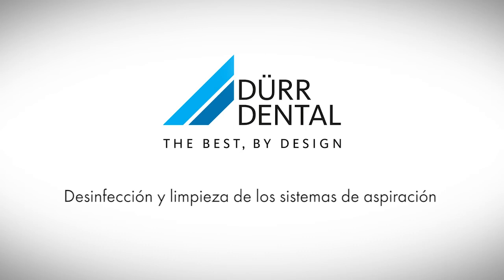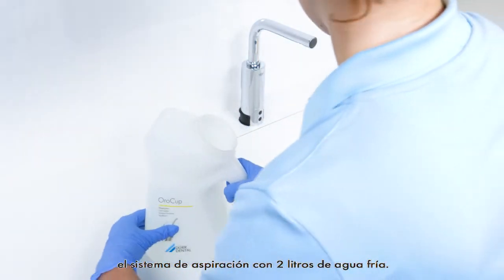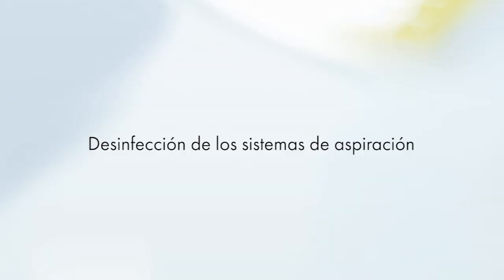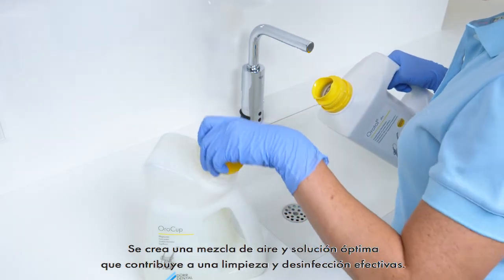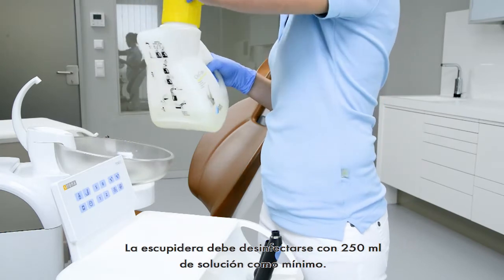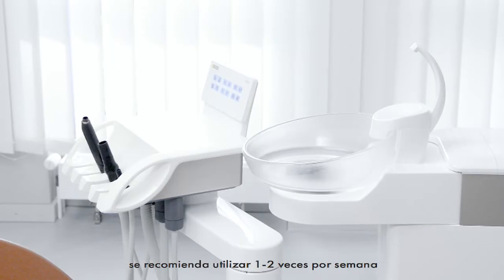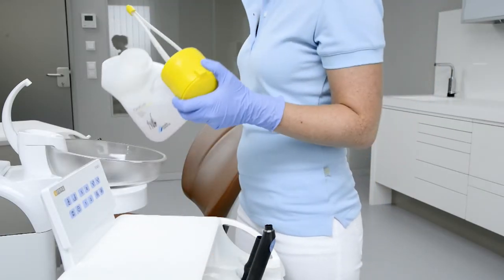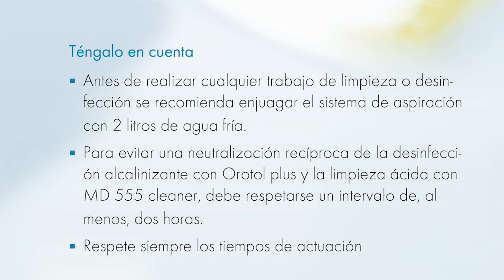Desinfección y limpieza de los sistemas de aspiración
Desinfección de sistemas de aspiración Orotol plus. Concentrado líquido sin espuma para la desinfección, desodorización, limpieza y mantenimiento simultáneos de todos los sistemas de aspiración y separadores de amalgama.
- Bactericida (TB incluida), fungicida, virucida limitado y virus sin envoltura: Adeno, Noro
- Elimina, desinfecta el biofilm y previene la obstrucción por sangre y proteínas
- Efecto prolongado – los gérmenes no desarrollan resistencias al producto.

Dilución al 2%.
Tiempo de actuación según VAH en min.: 5/60'
Sustancia activa: QAV

¡Adquiere este producto en Proclinic!